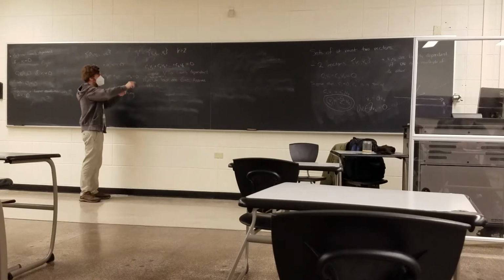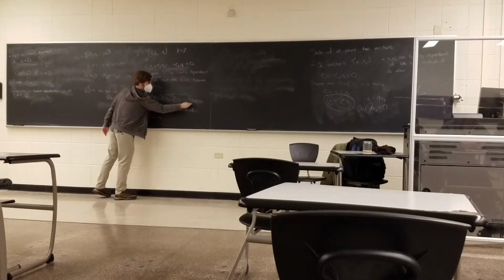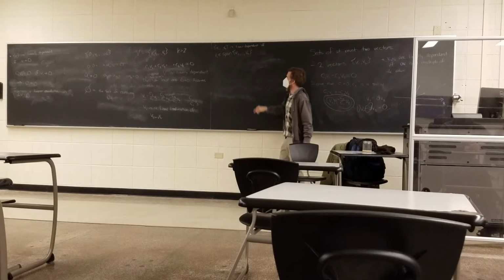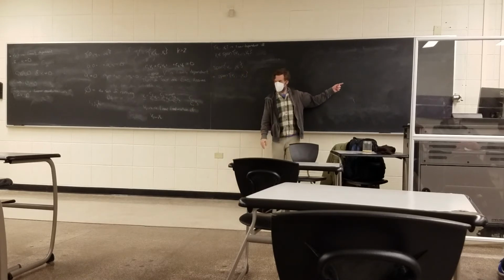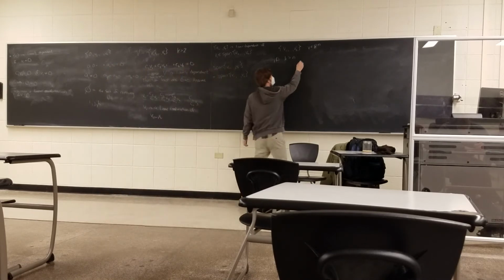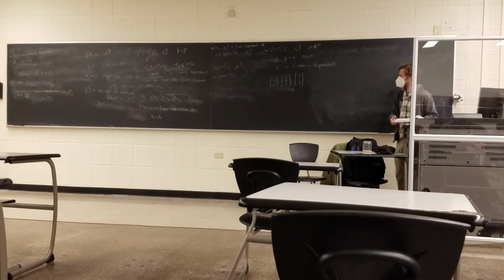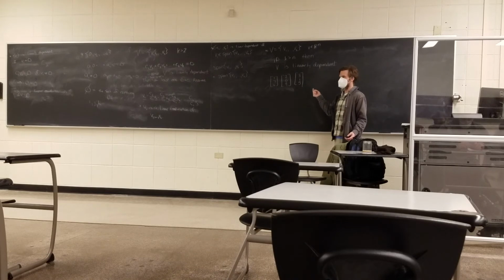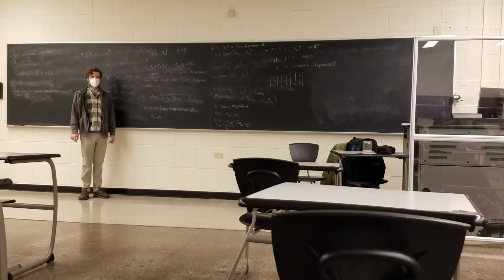Linear Algebra - Lecture 07 B2 - Spring 2021